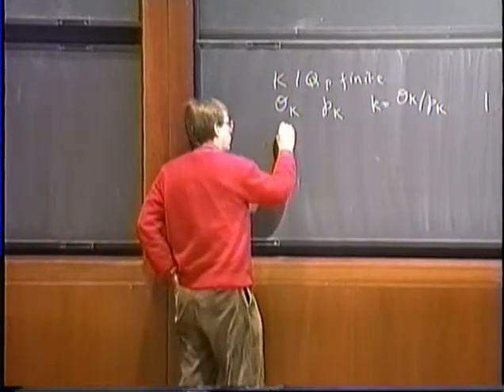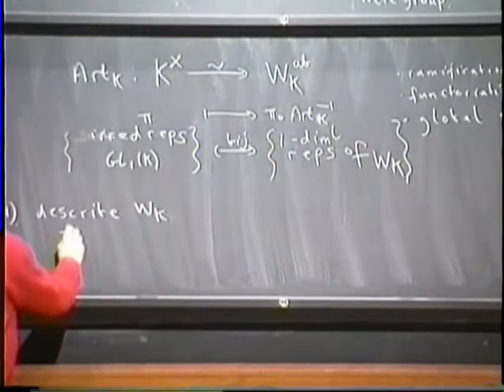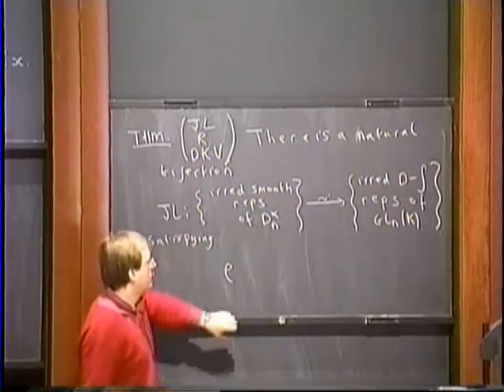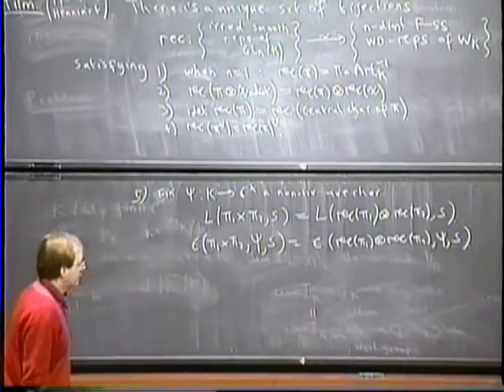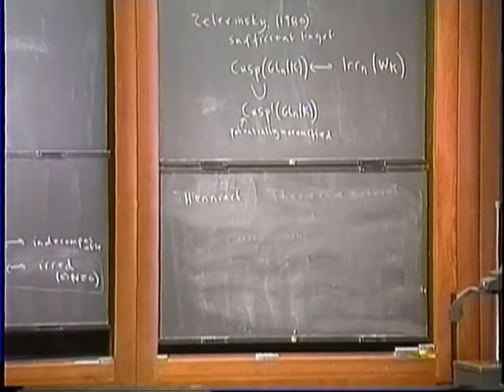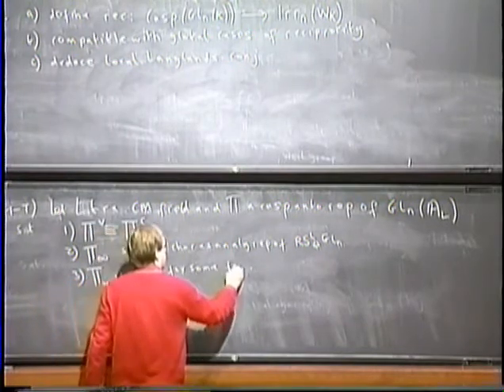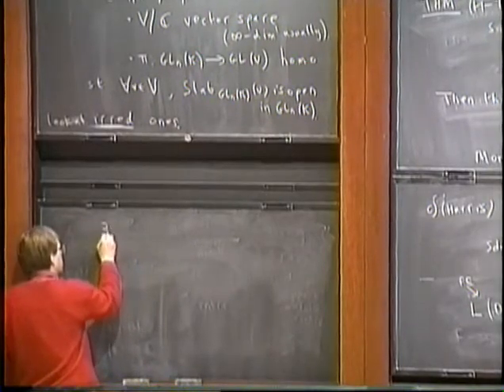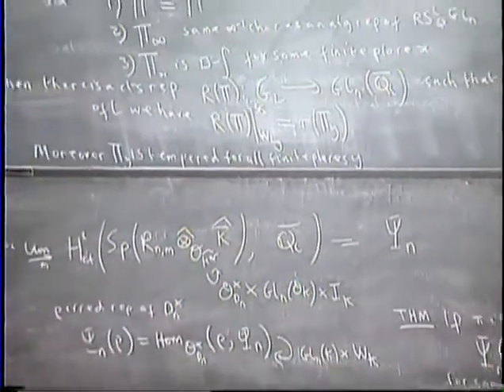The local Langlands conjecture - Richard Taylor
Automorphic Forms

Concepts, Techniques, Applications and Influence

Support for this conference was provided by the National Science Foundation

Special thanks to Eitan Sayag (Tel Aviv) for scanning many of these slides.